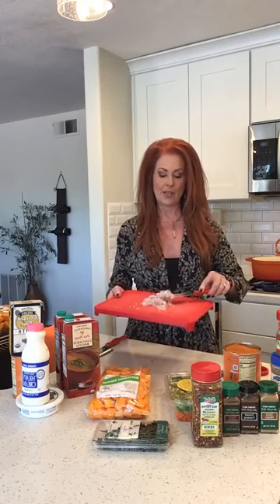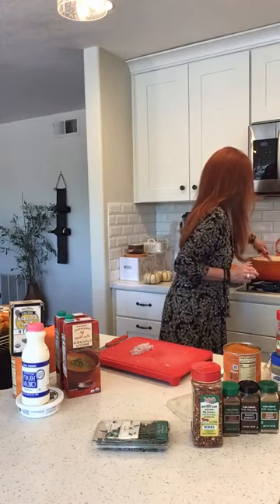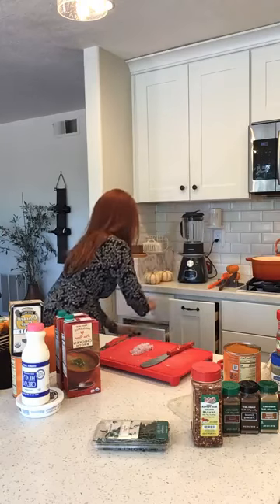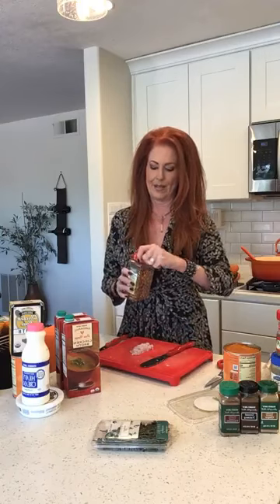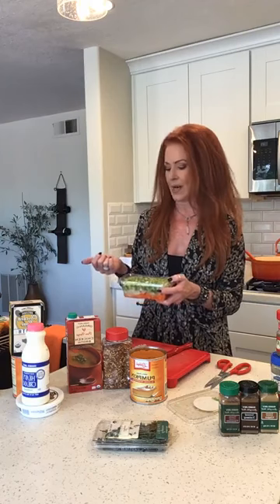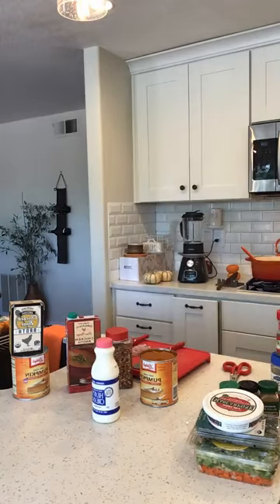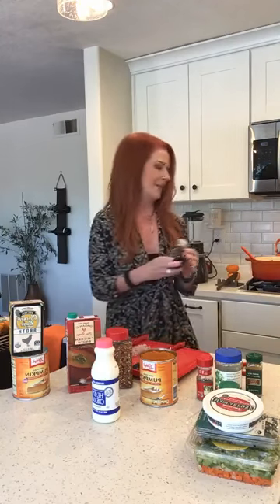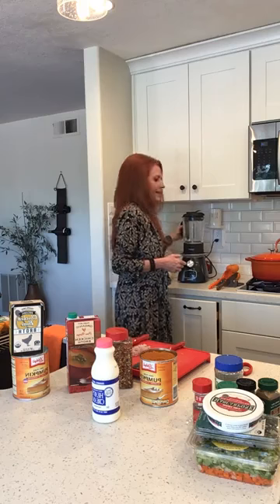It's what's cooking Butternut Squash Bisque KETO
It's what's Cooking with my sidekick!  Ready to buy, ready to sell, just listed, just sold, moving to san diego, san diego realtor, real estate in san diego, ready to buy, ready to sell, buying a home in san diego, how much do you need for a down payment, san diego real estate, the real estate market, real estate education